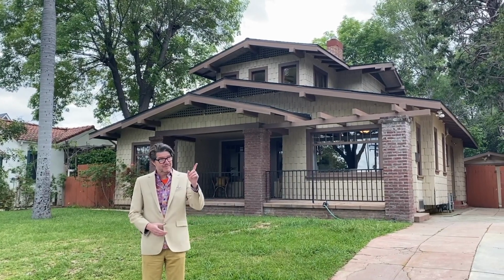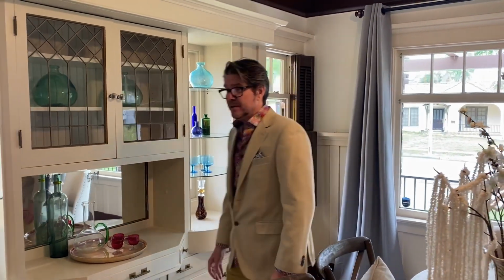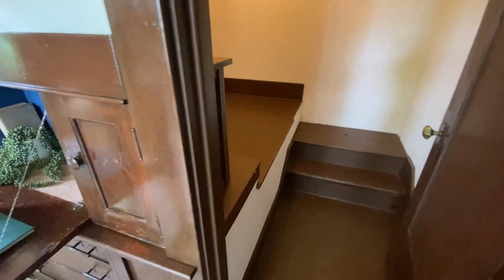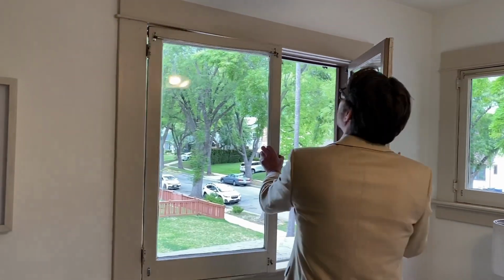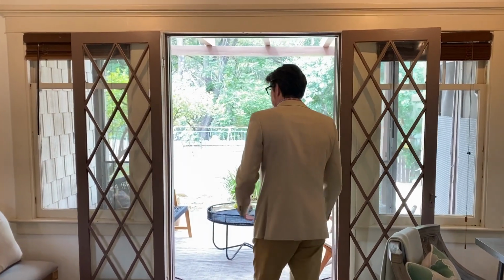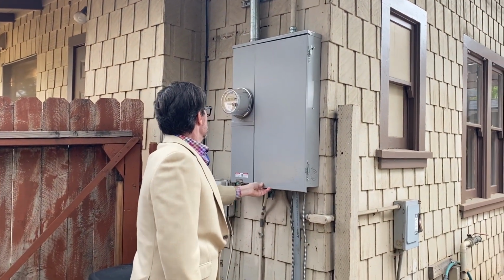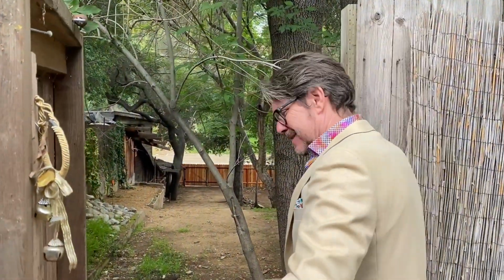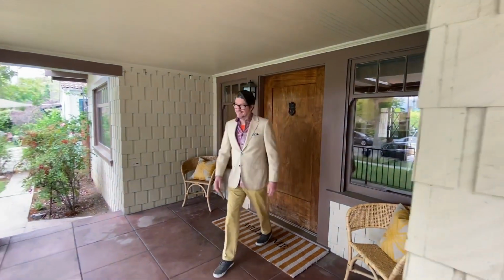South Pasadena Craftsman Home at 1559 Diamond Avenue - South Pasadena Real Estate for Sale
NOTE: This property is now sold. The seller received multiple offers on the property and the final sales price was $2,035,000. Leaving the video active as a reference for future buyers and sellers. Magnificent and stately craftsman home with tons of original architectural details and the largest usable lot in the area. This RARE single family home and huge gently sloping lot offers nearly unlimited potential for the new owner. This is a home with solid bones and a long list of brand new systems (roof, 200 amp electrical panel, water heater, interior and exterior paint, redwood fence, slate stone kitchen floor, Kohler designer kitchen faucet and more). There is a simply enormous and gently sloping 13,150 square foot lot spanning an entire city block from Diamond Avenue all the way to Meridian Avenue!

This 3 bedroom, 2 bathroom home measures 1,646 square feet and is being offered at $1,899,000. The location is impeccable – literally just steps to South Pasadena High School. This may be the last large lot with boundless opportunity on Diamond Avenue by South Pasadena High School. Don’t miss out – because once it’s gone there will never be another Diamond Avenue property of this scale at any price.

If you would like help selling your South Pasadena property - reach out anytime via email.

00:00 1559 Diamond Avenue Intro
00:44 Inside the front of the home - living room and dining room
01:40 Built-in formal dining room
02:33 Kitchen and informal dining area
03:22 Lower level bedrooms and bathroom
06:01 Primary Suite
08:39 Covered outdoor patio area
09:49 Garage and wine cellar
12:32 Enormous backyard and lot of 13,150 square feet
14:26 New redwood fence and entrance from Meridian Avenue
15:32 Summary